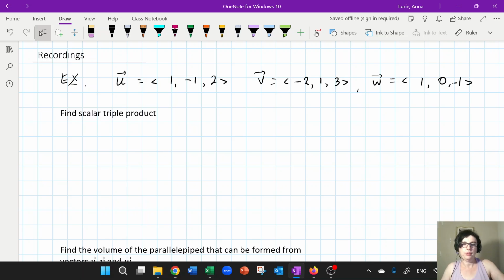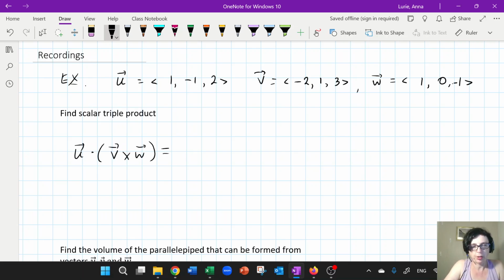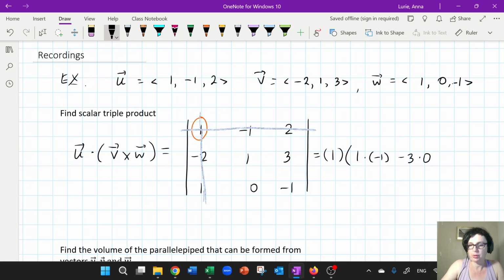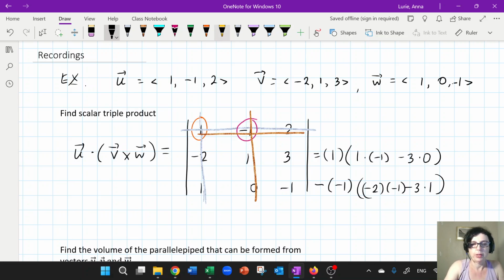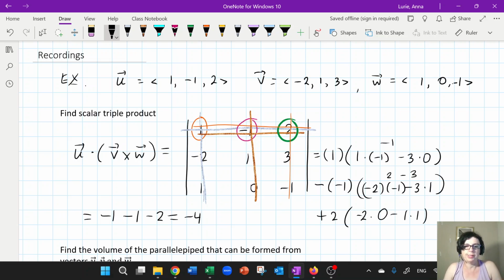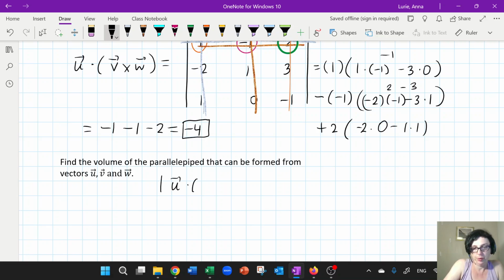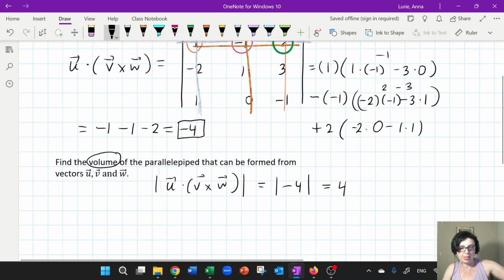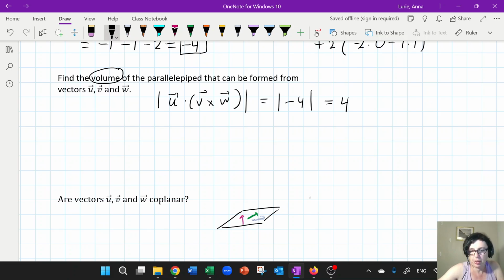Scalar Triple Product and Its Applications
00:00 Computing Scalar Triple Product
02:37 Volume of the parallelepiped
03:32 Are vectors coplanar?